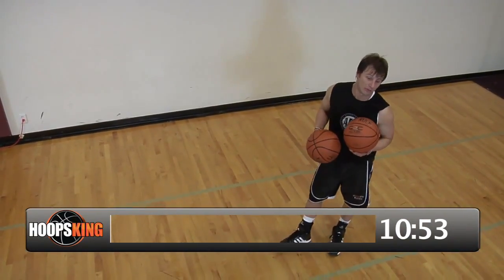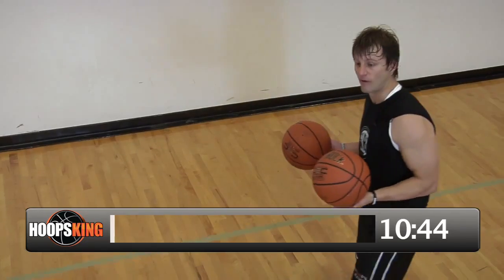Basketball Passing Drills & Workout Handle the Rock Pro with Jason Otter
5 Real-Time Workouts that you do right along with Jason Otter
Designed to Build Speed with the Baskeball
4 Dribbling and 1 Passing Workout
Each workout is about 13 mintues long
3 Month program designed by Jason Otter.